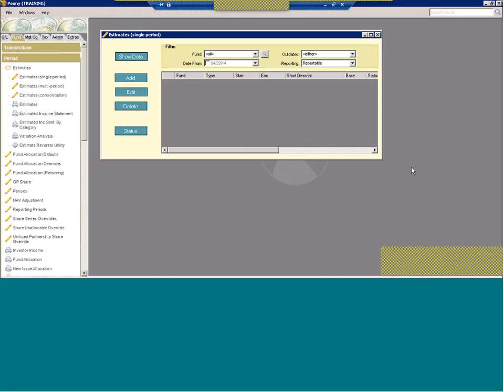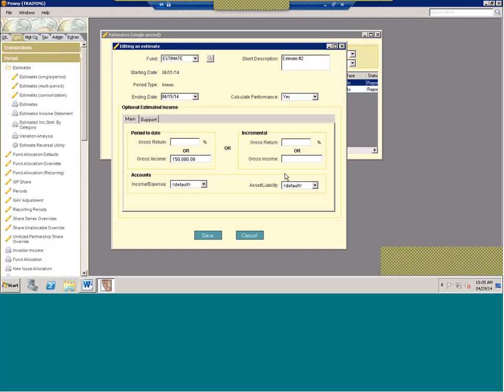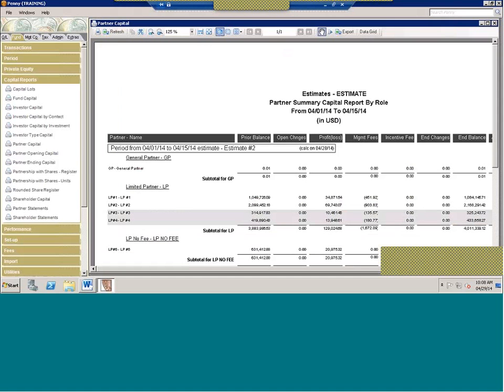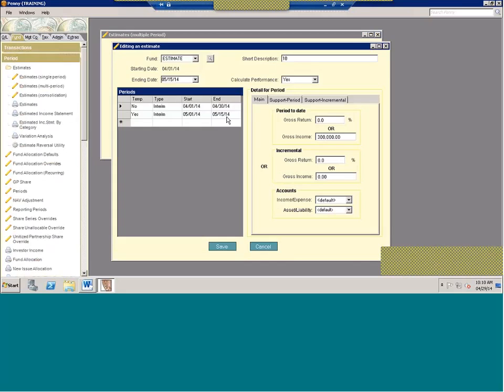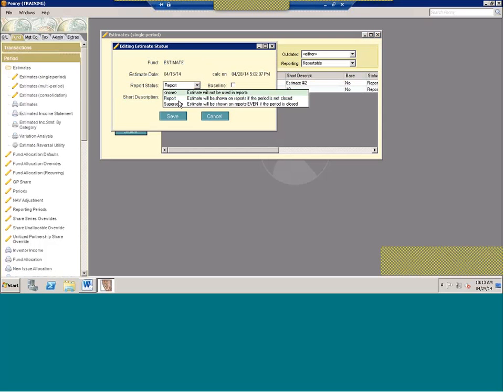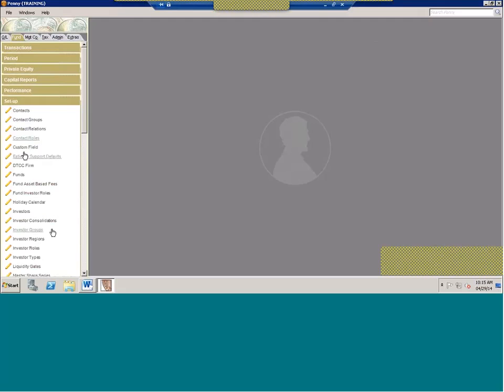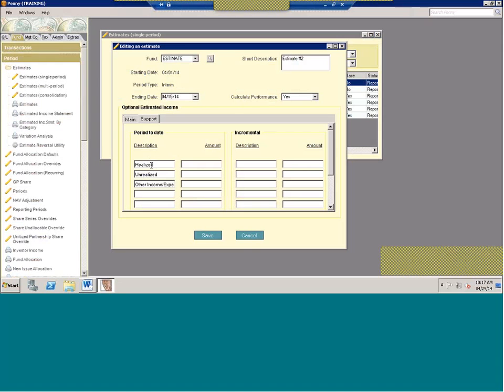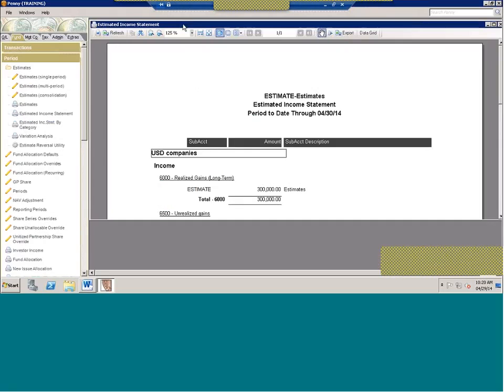Accounting Estimates - Eze Investor Accounting Training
Learn how to work with estimates in Eze Investor Accounting software.  Training type: webinar.